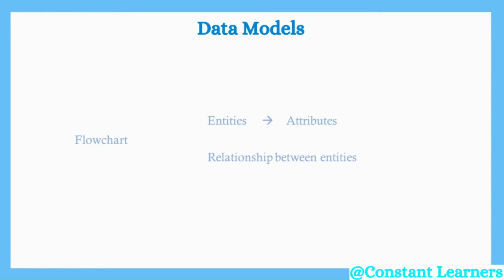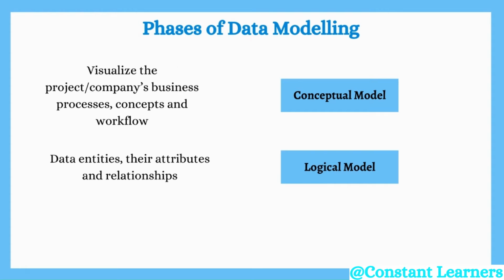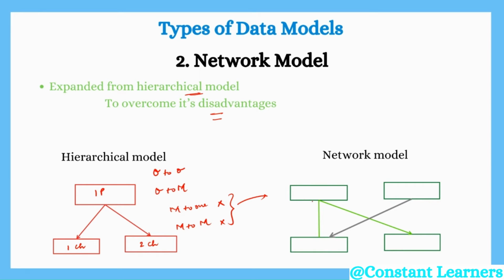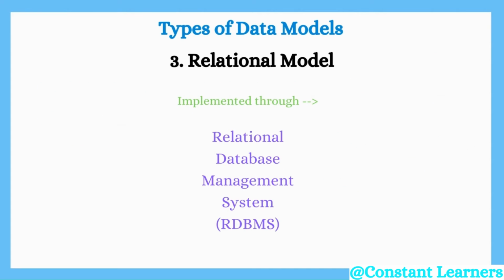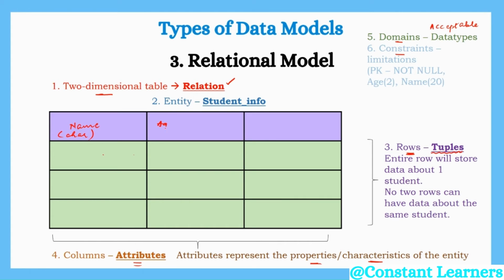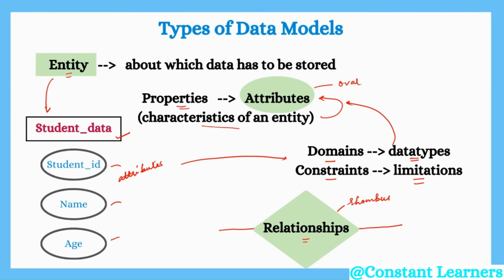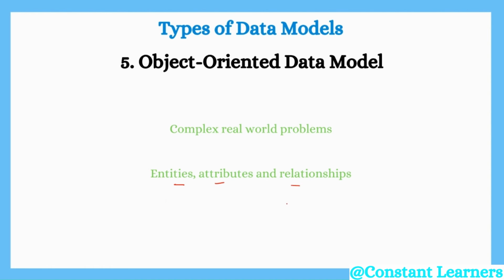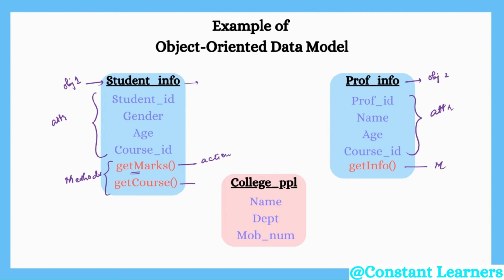10. Data Models | Real-life examples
00:00 - What is data models?
03:11 - Why do we need data models?
05:30 - What are the phases of data modelling?
07:00 - 1. Hierarchical data model
11:00 - 2. Network data model
14:40 - 3. Relational data model
24:30 - 4. Entity-relationship model
28:10 - How Relational and Entity-relationship model complement each other
32:40 - 5. Object-oriented data model

Data is stored inside the database.
Databases are managed by Database Management System (DBMS).

Structured data is stored inside the Relations (tables) in the Relational Databases.
Relational Databases are managed by Relational Database Management System (RDBMS).